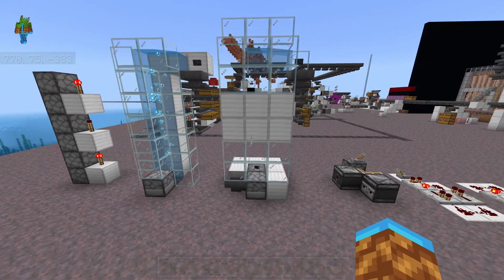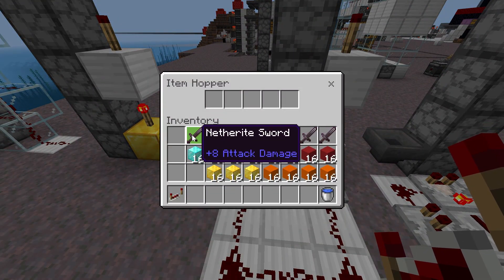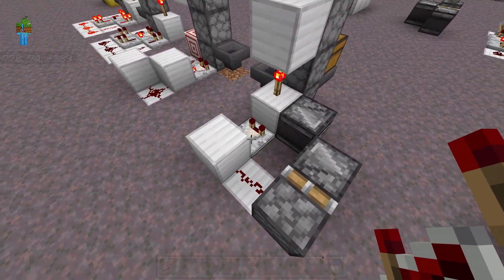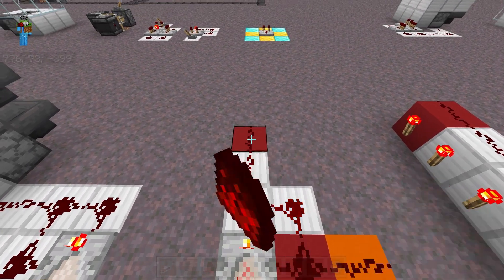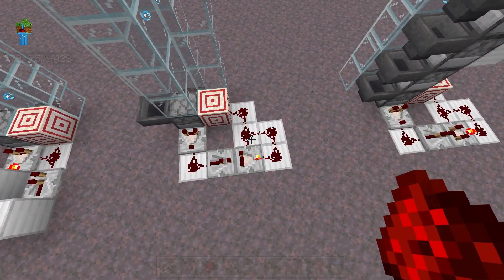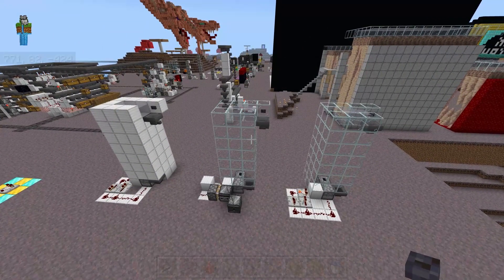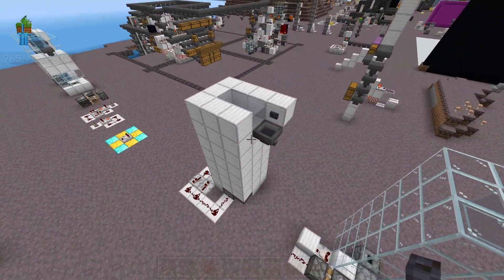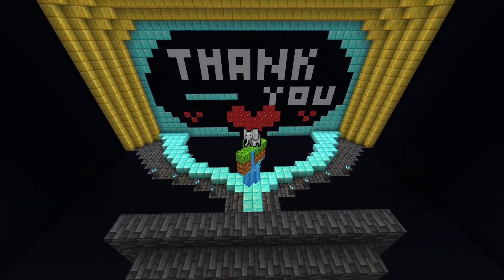How to Build Item Elevators All 3 Types | Minecraft Bedrock Redstone Tutorial | MCPE XBOX PS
Let's go over the 3 types of Item Elevators & 3 clock speeds for each design! If you have any questions or requests just let me know & I'll do my best to help. Hope you enjoy!

0:00 Overview
1:36 Dropper Elevator
5:40 Fastest Clock
6:44 Bubble Elevator
9:33 Pillar Elevator